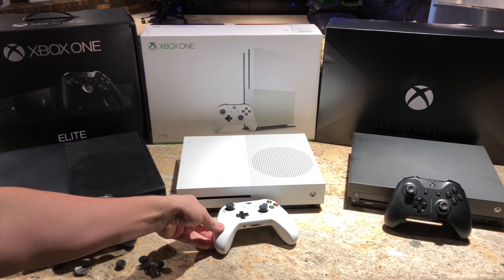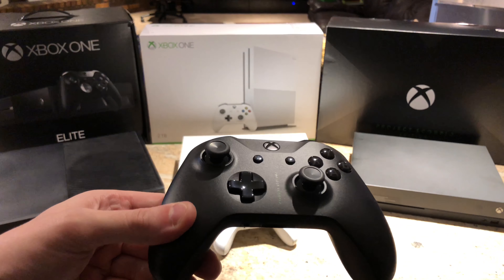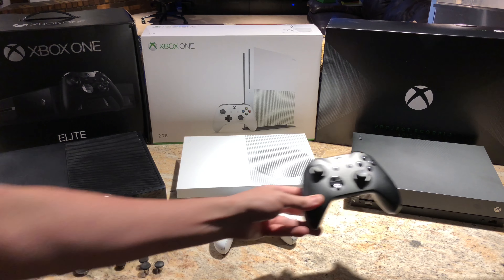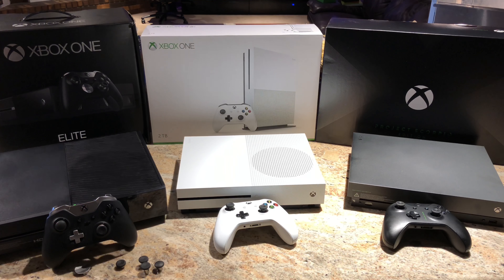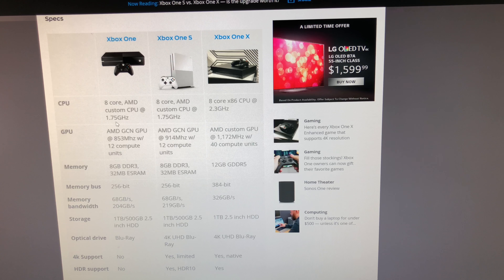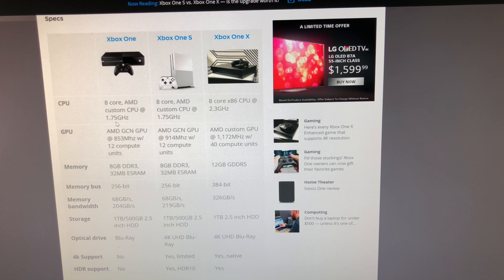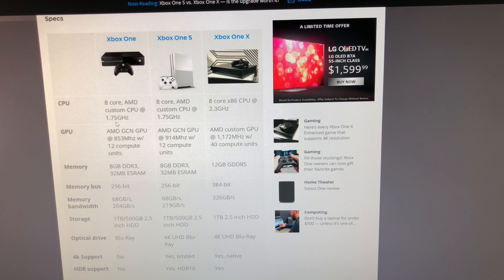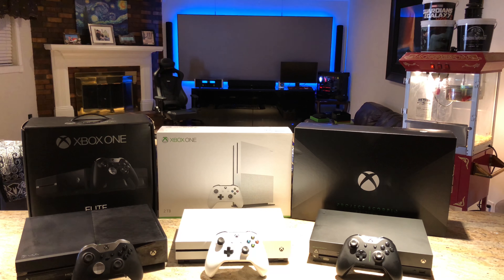Xbox One X vs Xbox One S vs Xbox One Elite 4K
A quick video of the three Xbox consoles a little overview of the differences between them what makes one better than another some pros and cons   Please Like Comment and Subscribe